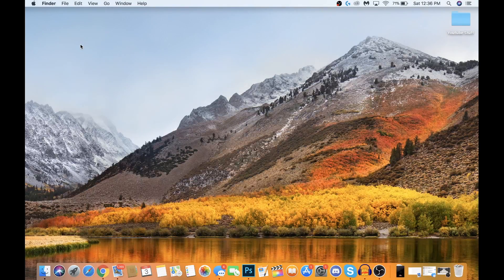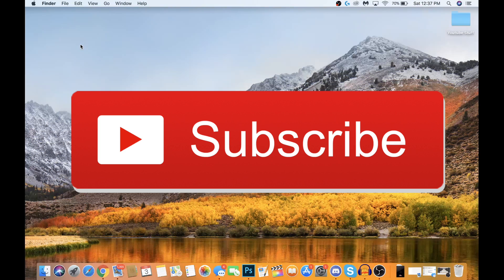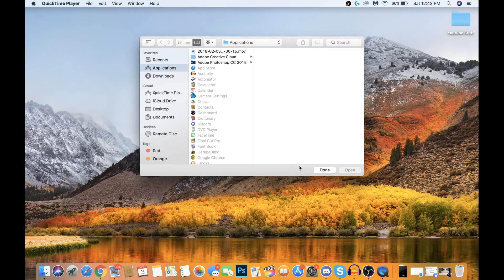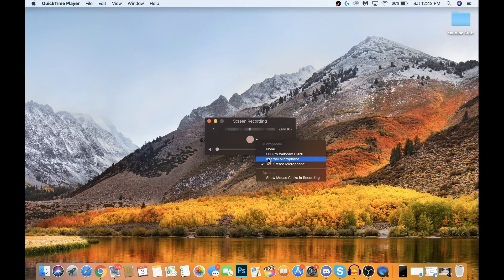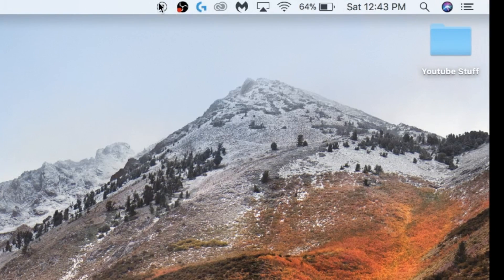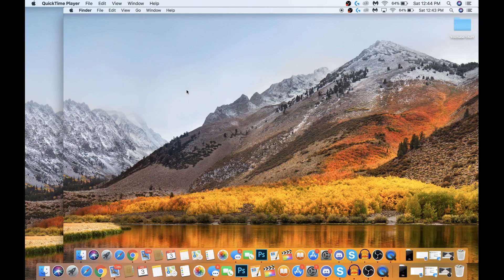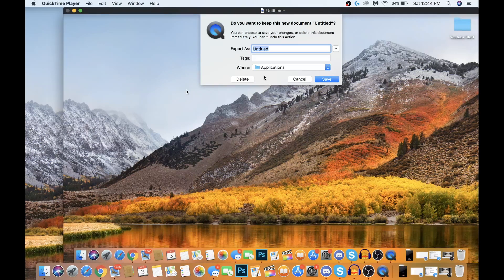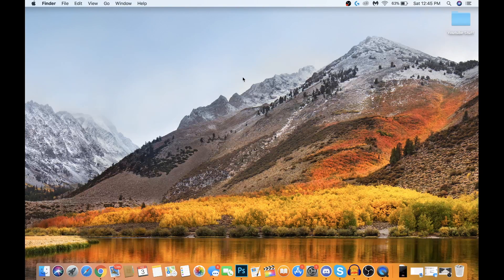How To SCREEN RECORD on MAC! No Downloads! FREE! (1080p 60FPS)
How to screen record on Mac for free and without any downloads! All you need is quicktime player! Fast and Easy!

Background Music: Travis Scott Type Beat - "Indica" ft. Trippie Redd